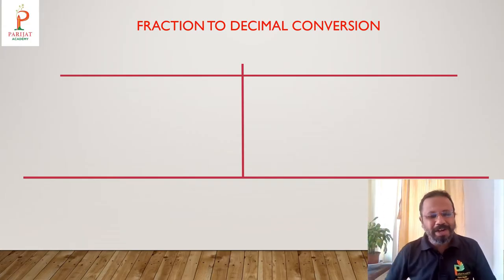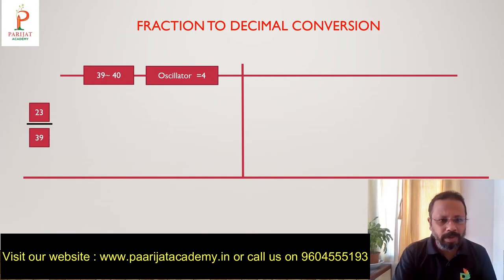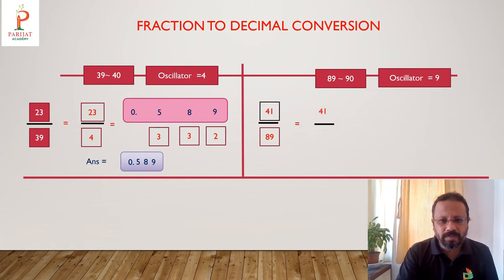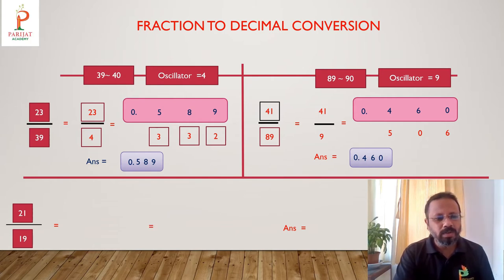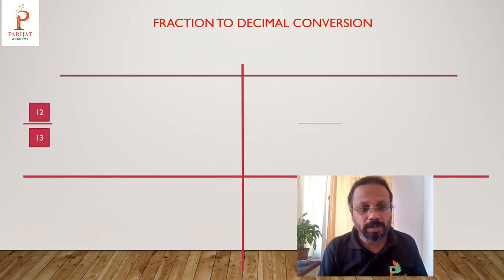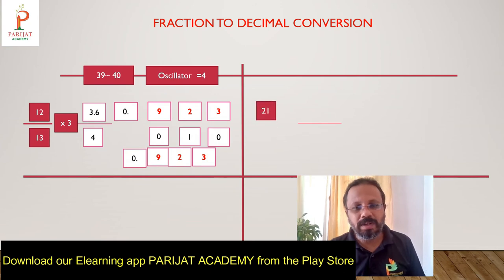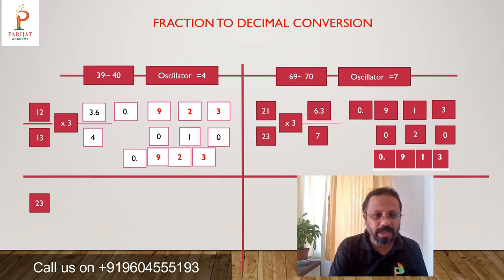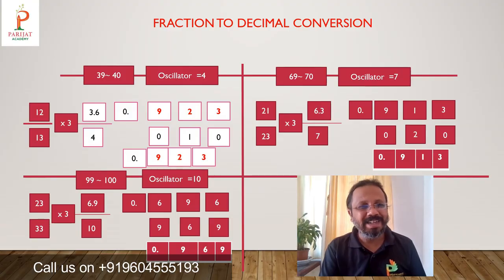Advanced Fraction | Oscillation Method || Vedic Maths Part II | Chapter 10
Parijat Academy E-Learning is a platform for exchange of knowledge and skills. It facilitates the
process of learning by providing opportunity to both the givers and seekers of knowledge and/ or skills to come together engage with each other and exchange.

Vision
Our Vision is this E-Learning platform facilitates learning for both academic as well as non-academic subjects and/or skills.

Mission
Our Mission is to be online, makes it easy to reach all corners of the world in real-time. This making it absolutely convenient to knowledge seekers around the globe. Parijat Academy E-Learning is Learning across all boundaries and barriers.